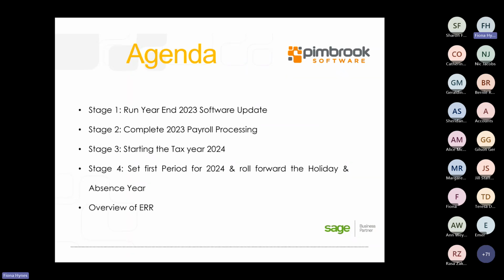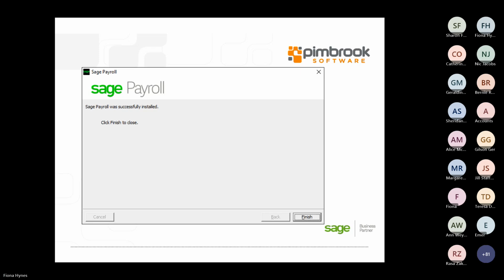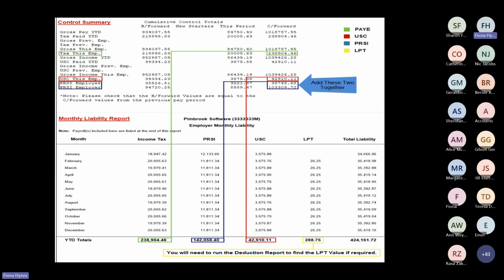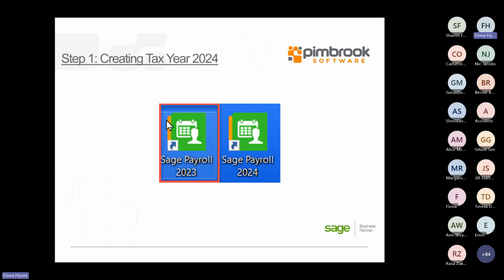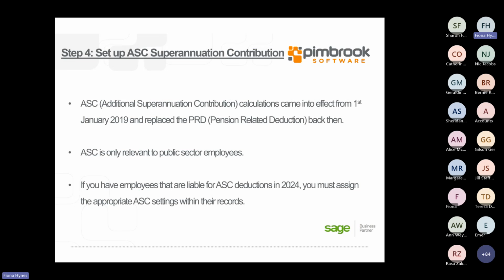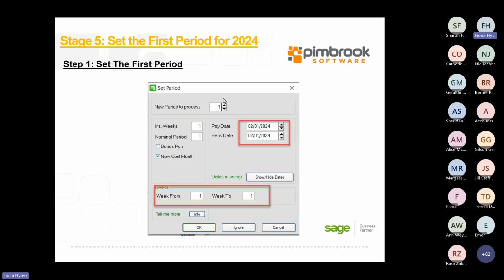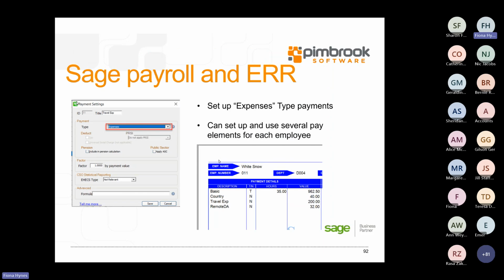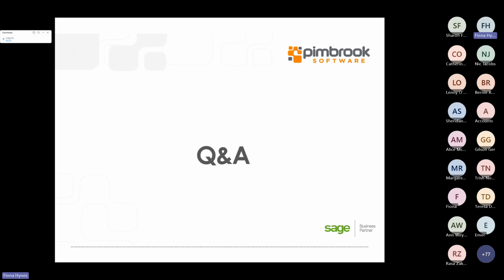Sage Payroll Year End Webinar 2023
Pimbrook Support, and Implement Sage 50 and Payroll products.  We are fully accredited Sage Business Partners.

Every year we host a number of live Webinars on performing Payroll Year End on the Sage Payroll (Micropay) software that we support. This runs through the steps we document in our Payroll Year End Booklet to update the software and run through the year end steps. This recording is from one of these live webinars held on the 5th of December 2023.